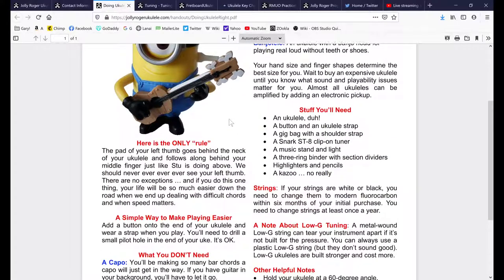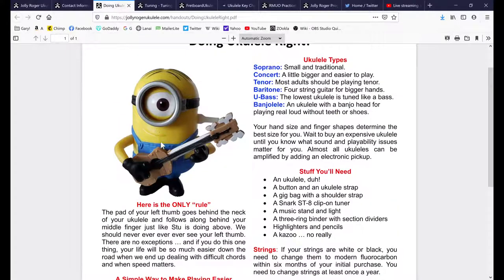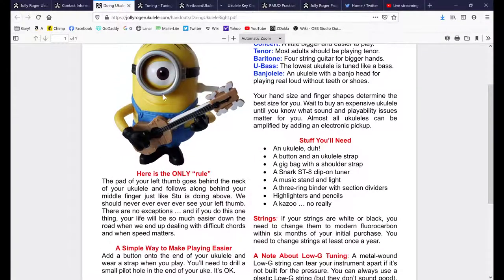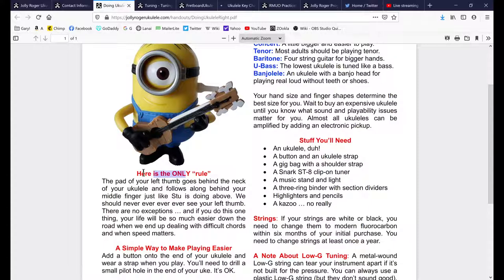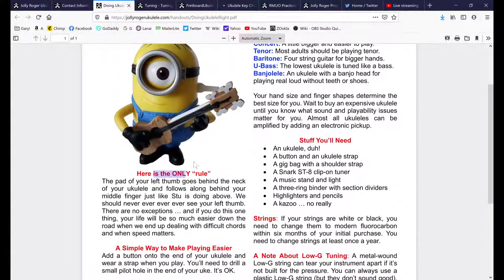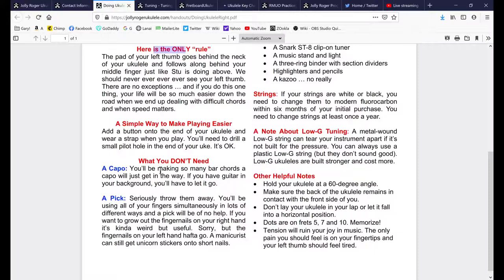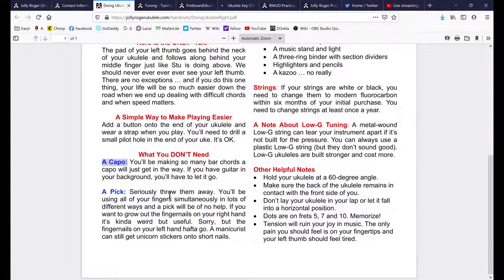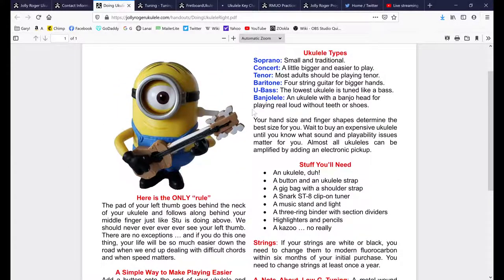Foundations for Instrumental Ukulele and Baritone Ukulele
#01: Colorado Specific Information
#02: Doing Ukulele Right!
#03: Tuning your instrument!
#04: Getting to know your fretboard
#05: Chord Charts Ukulele
#06: Practice Log
#07: Progress Tracker
#08: Frère Jacques

Ukulele? What? Yup. Every weekday? Yes. Free? Yes! Seriously, come join us ... it's fun, it's challenging, it'll give you a mental escape pod from the chaos around you.